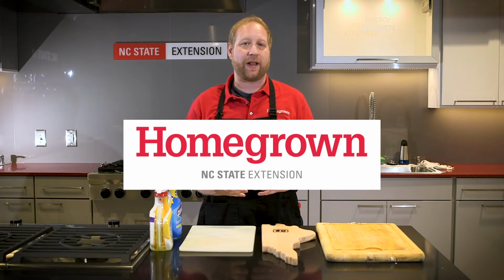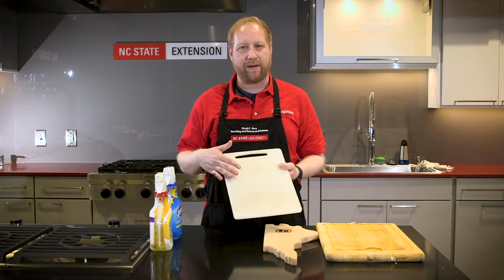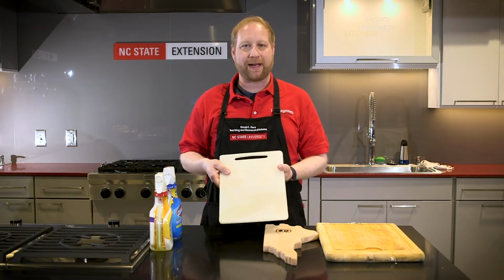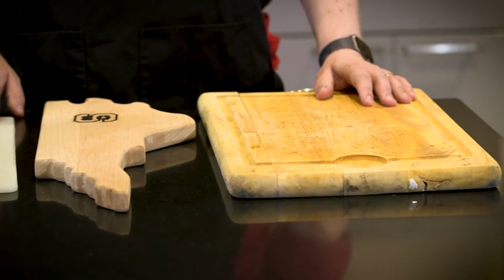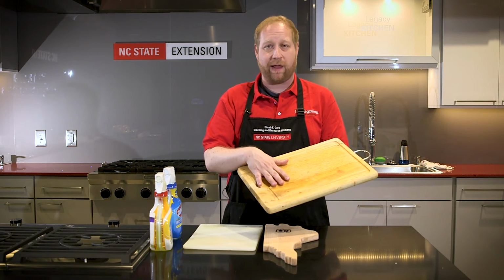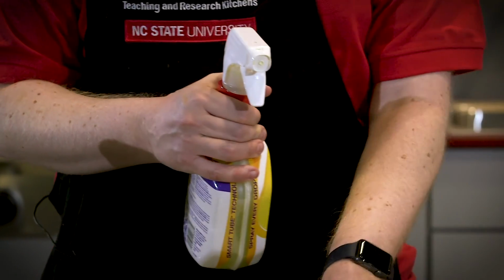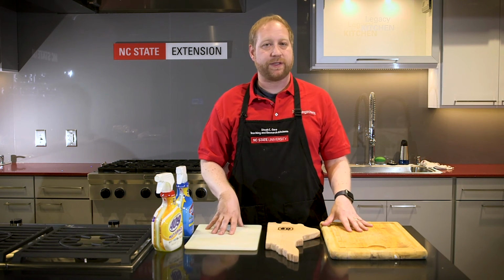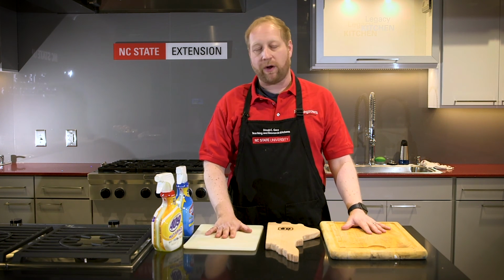Homegrown | Which is Safer? Wood vs. Plastic Cutting Boards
It's an age-old question and source of great debate among family and friends. So which really is better from a food safety standpoint, plastic or wooden cutting boards? Discover more home and kitchen safety tips

At Homegrown, we share everyday solutions for everyday lives, whether that means preparing a nutritious seasonal recipe, learning the best way to start your garden, or discovering where your food comes from.